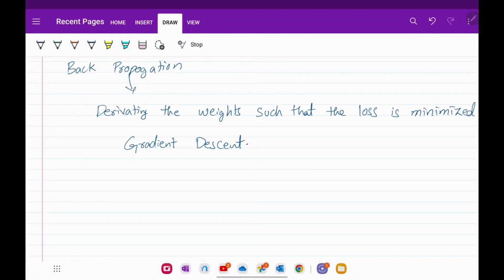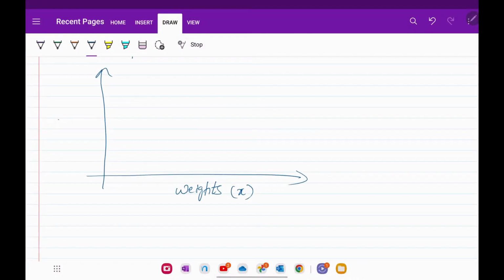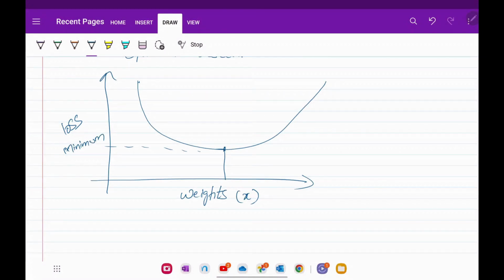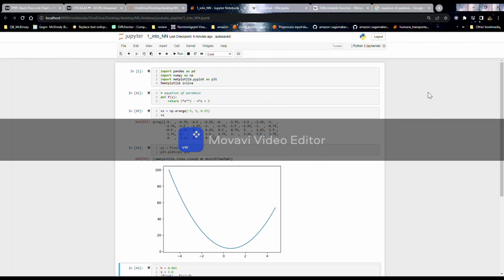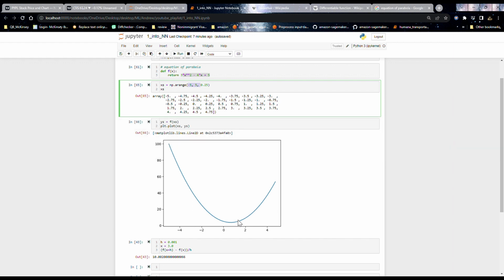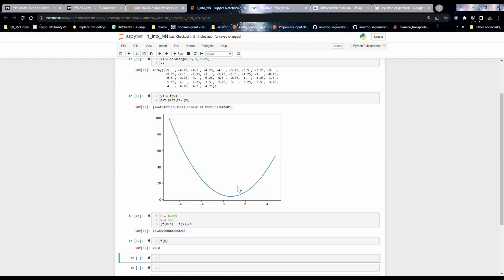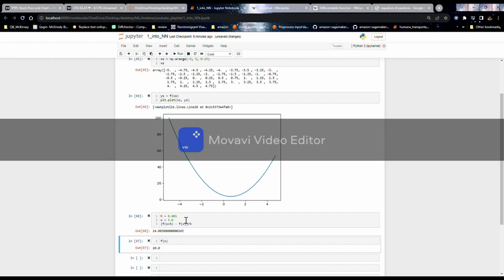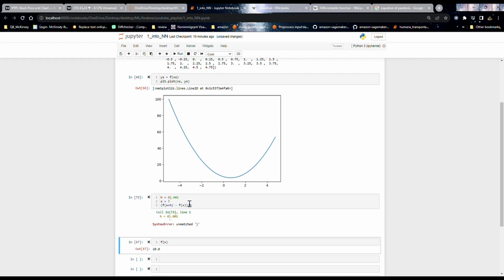3 back prop example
This expands on finding ways to reduce the error, and intro on how to achieve it in python on a simple function